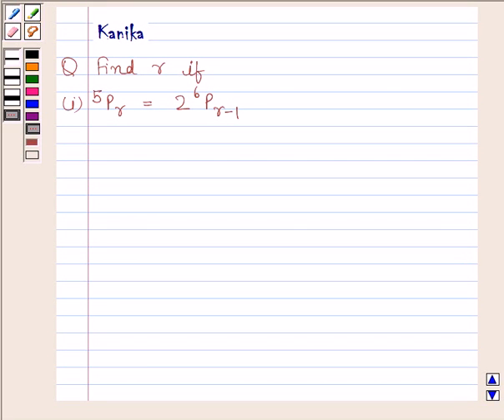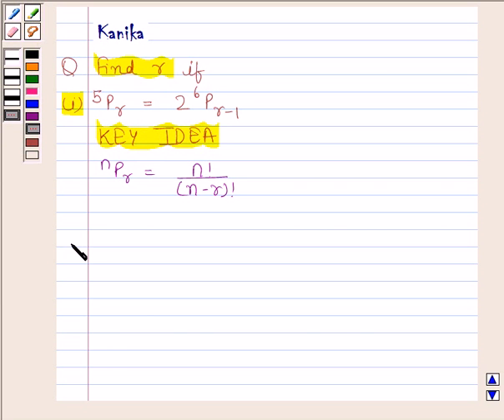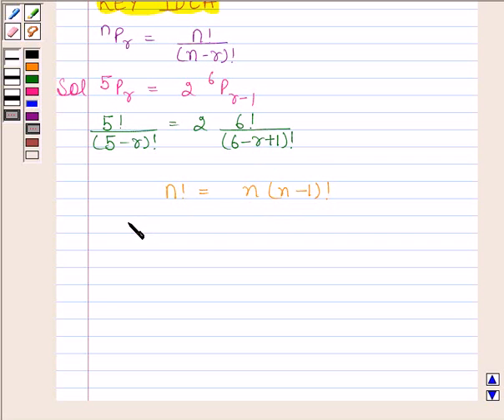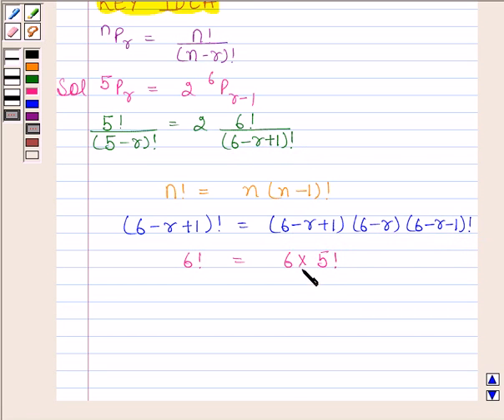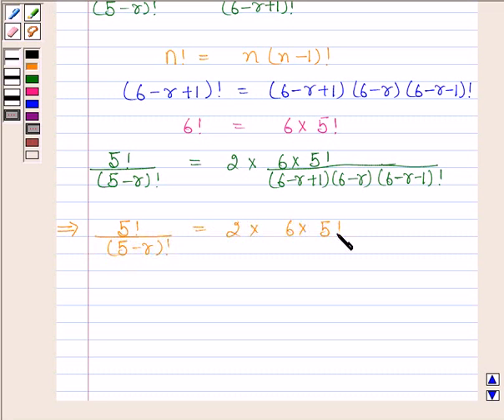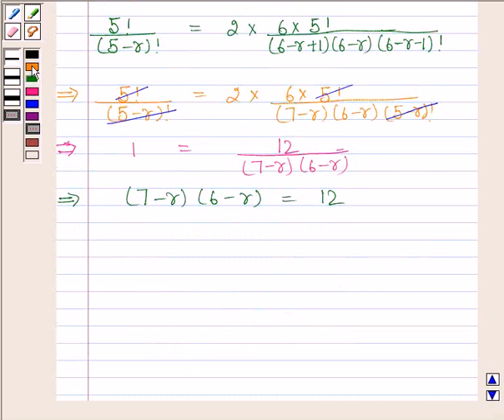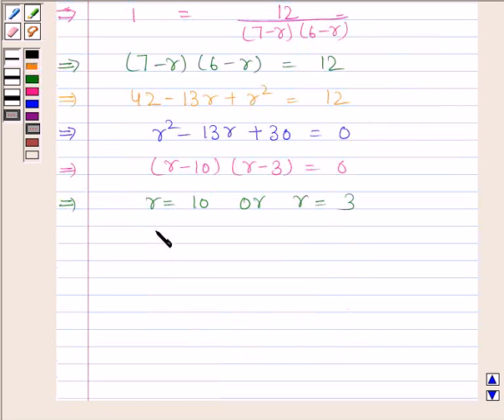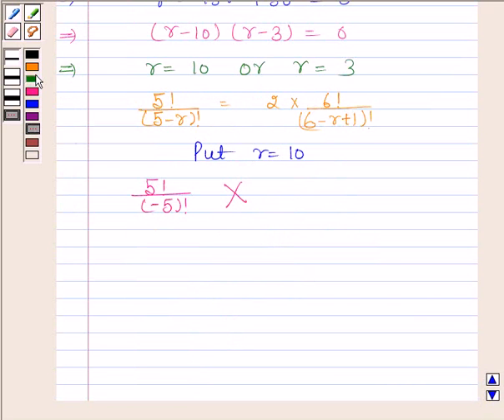Maths XI NCERT 7 7 3 7i